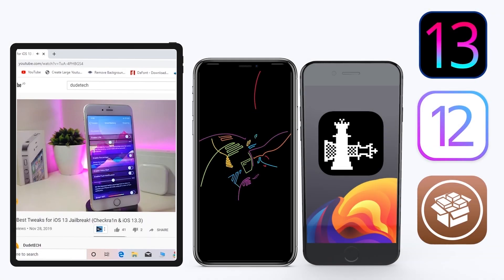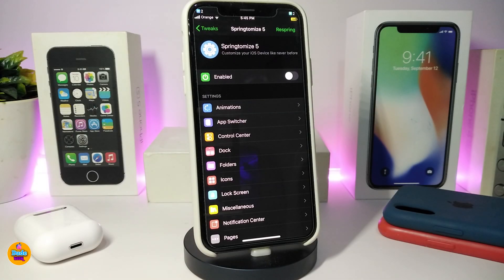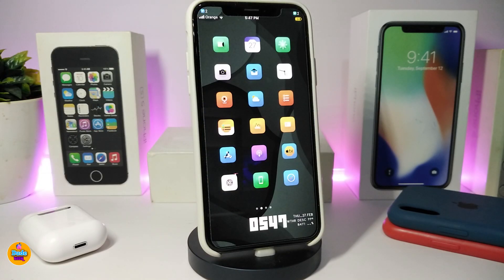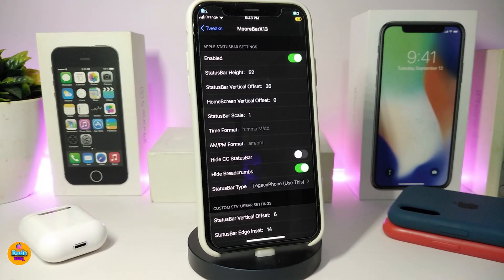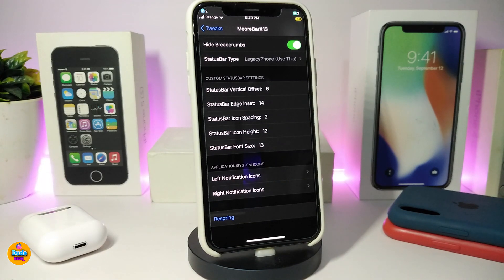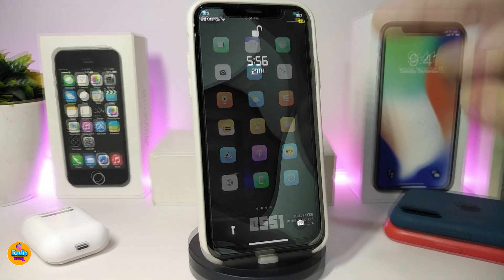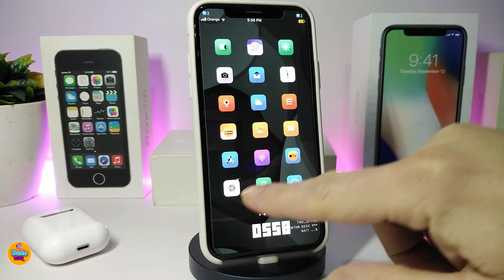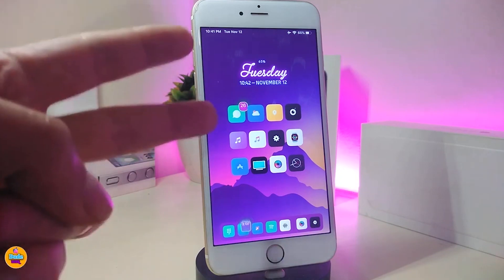Top New A12 - A13 Jailbreak Tweaks for iOS 13 / 13.3! (Unc0ver + Checkra1n)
iOS 13 Perfect Jailbroken iPhone: Top 13 BEST iOS 13 Jailbreak Tweaks for Cydia. Customize your iPhone on iOS 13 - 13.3 and get NEW features on the Unc0ver / Checkra1n  Jailbreak

Tweaks List:
Digital Asthetic
EW.WdgtPack.16_SB1    evynw.github.io/

THEME : BlueBell